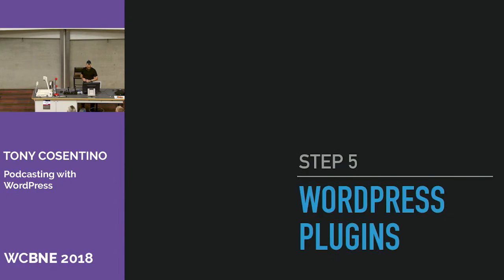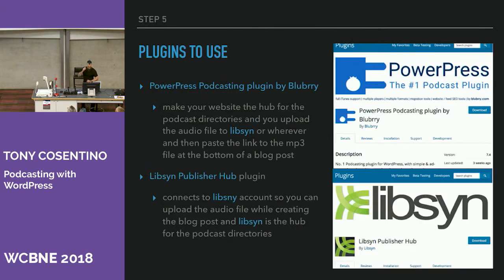How To Make A Podcast On Wordpress With Plugins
How To Make A Podcast On Wordpress. Publish and manage your podcast right from your WordPress website. Developed by podcasters for podcasters (Blubrry Podcasting). PowerPress features options supported by the top podcasting apps and directorie. Including Apple Podcasts, Google Podcasts, Spotify, Amazon Music and more. Best of all, it integrates with Blubrry’s hosting and statistics. Providing convenient features such as easy uploads available only to Blubrry customers. Don’t worry though, we work with any hosting provider.

,wordpress podcast,wordpress podcast plugin,wordpress podcast theme,podcast player for wordpress,simple podcasting plugin,how to use simple podcasting,podcast hosting,podcast wordpress website